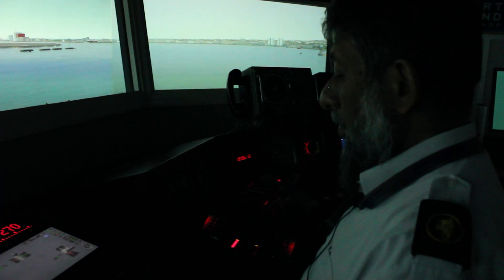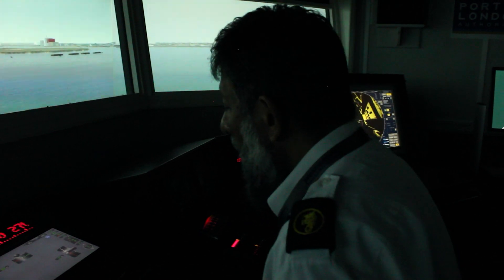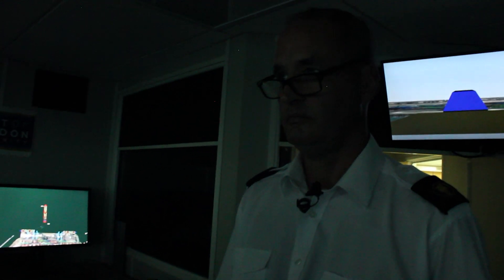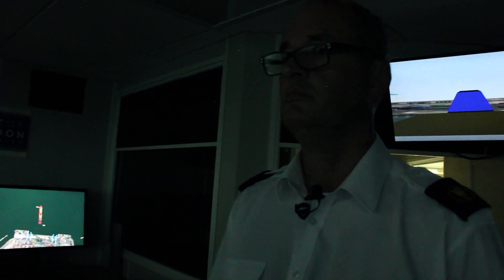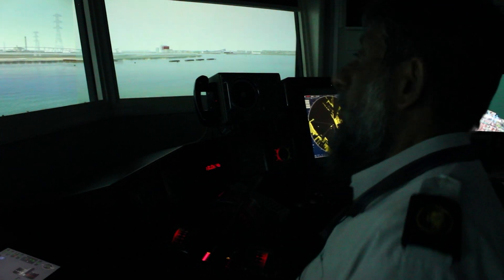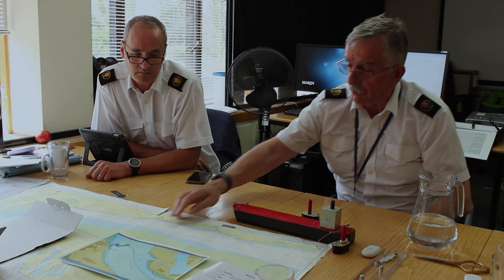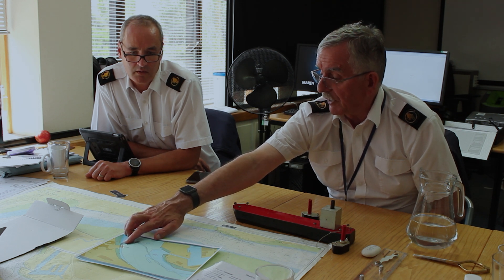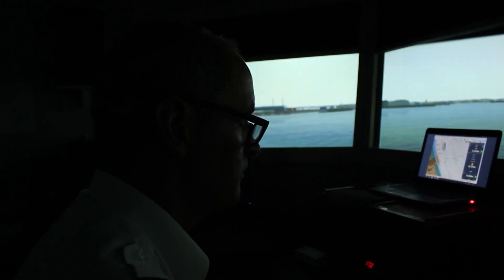Maritime Safety Week - Pilot Training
Marine pilots are an essential component of any port dealing in heavy freight or tanker intake and their safety is of paramount concern. However, that safety begins with intensive training both on and off the water. At the Port of London Authority, an immersive pilot simulator is designed to continuously train and assess pilots to maintain quality and skills in the industry.